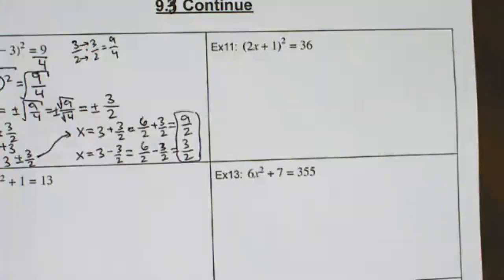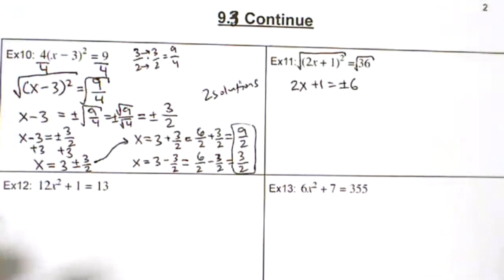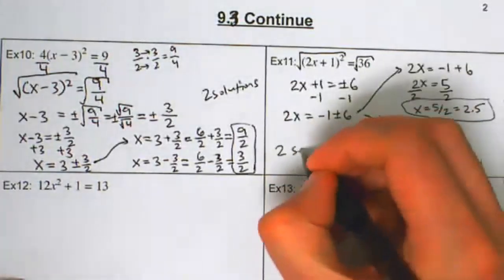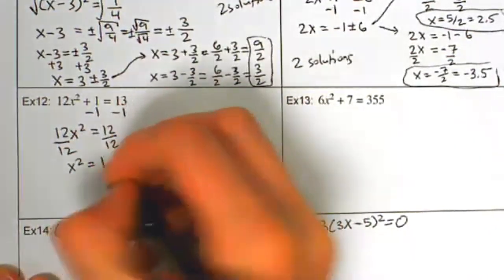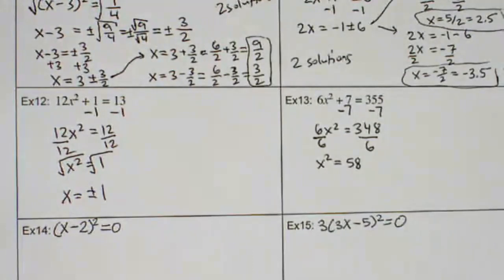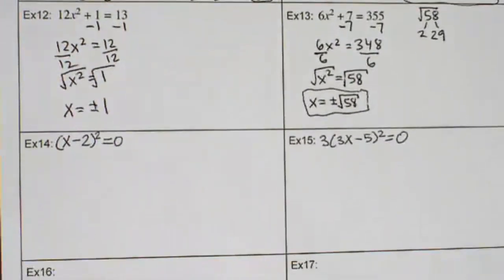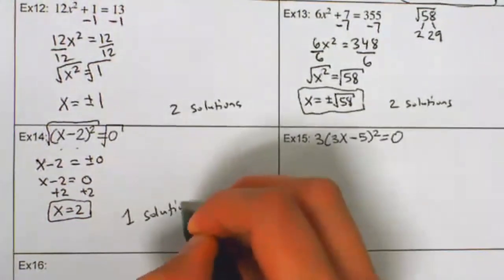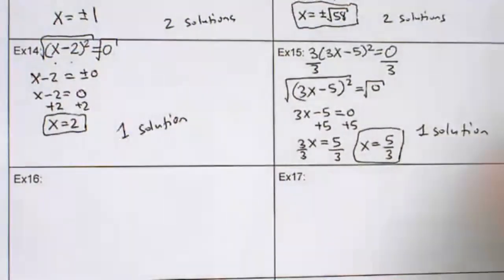9.3 Solving Quadratics using Square Roots Extra Examples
More examples featuring some fairly ugly quadratics. Also some extra 1 solution quadratics where the solution is NOT just 0!